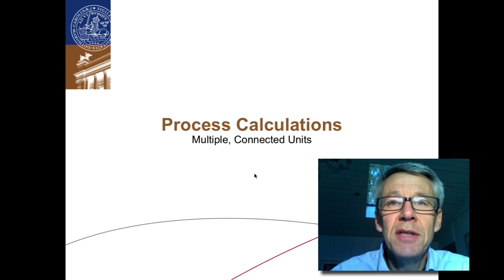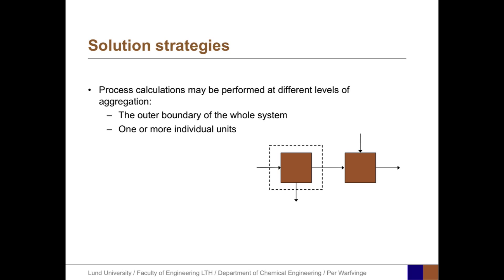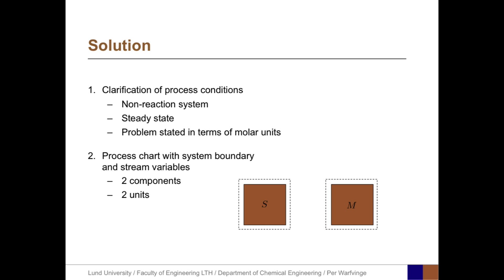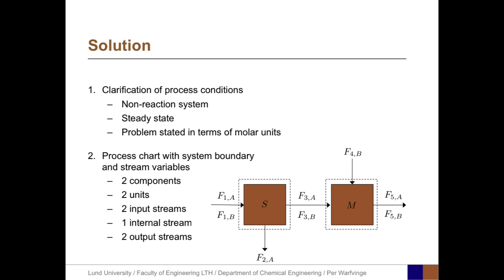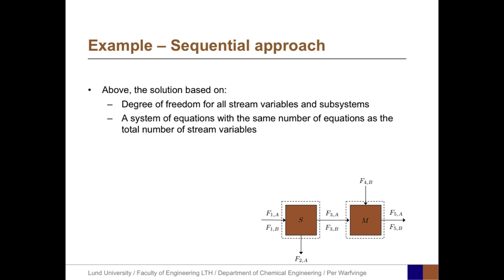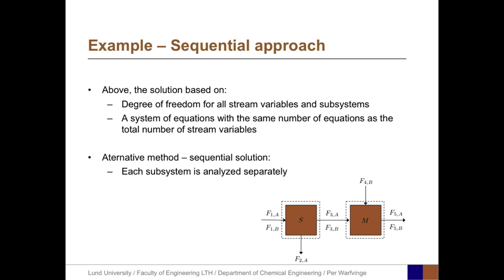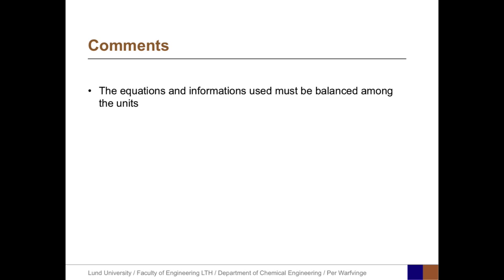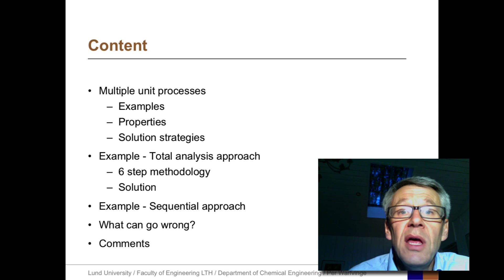07 – Process Calculations - Multiple Connected Units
Process Calculations - Multiple, Connected Units